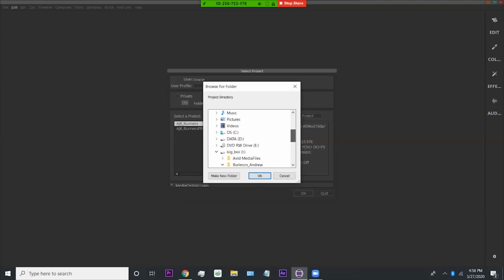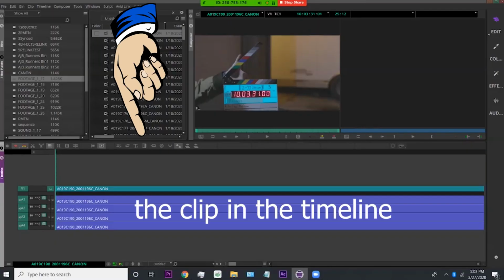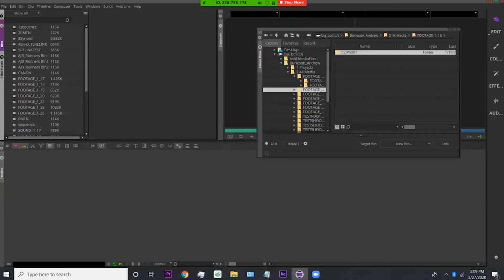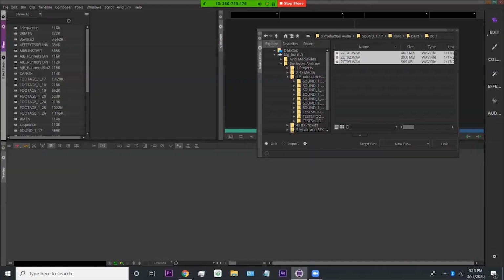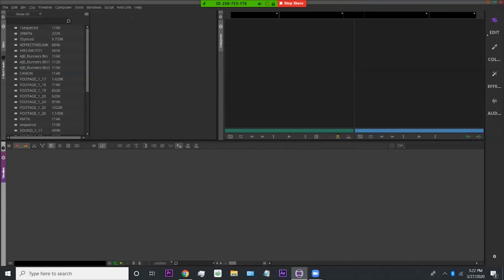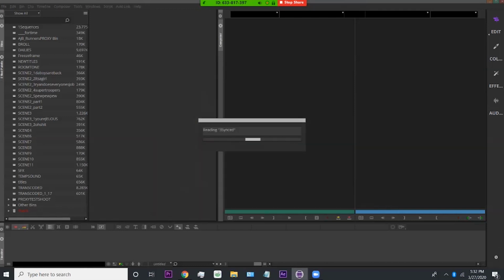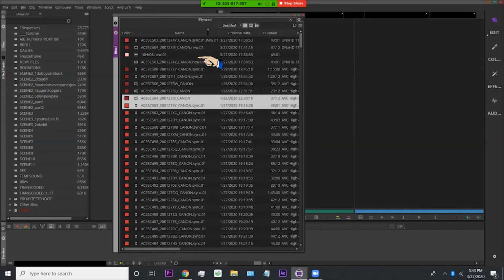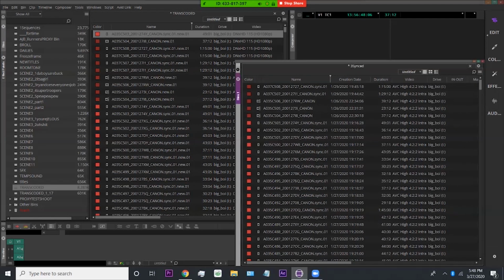EDITING CAPSTONE/PROD1 FROM HOME - part 1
NOTES FROM DAVE PLEASE READ:
Notes from Dave W:

Re-Transcoding is time consuming and will be more so on your home system.  This is what’s happening in the professional world too.  The silver lining is your learning a very advanced, but real world post production skill.  However, it will kind of suck.

Even if you have a very decked out computer (like a gaming rig or a top of the line MacBook Pro) I would highly, highly recommend transcoding in batches rather than all at once.  Transcode 10 – 20 clips at a time, save your project, do 10-20 more, save your project.  Repeat till done.
 If you try to transcode 500 clips, and it makes it 95% of the way after 20 hours and crashes, you will have to start over.

If you’ve got a high end computer, go ahead and try larger groups of clips, but don’t get too crazy.

Unless you’re running OSX Catalina, you can still download the version of Avid we run on campus for both Mac and Windows:

Even if you’ve already downloaded and installed a newer version you can uninstall and go back to the old version if you want.  Like Gracie mentioned, the newer versions of Avid have some pretty big user interface and cosmetic changes,  some of which are pretty handy.  Otherwise the guts are pretty similar.

However, we haven’t fully gone through the new version using the workflows.  It should still all work, but it’s not 100% bulletproof like the version we run on campus.

I’m not on Facebook, so I won’t see anything posted on the Facebook group.